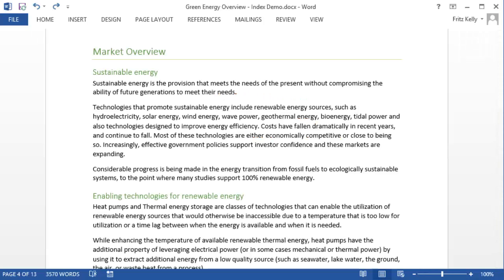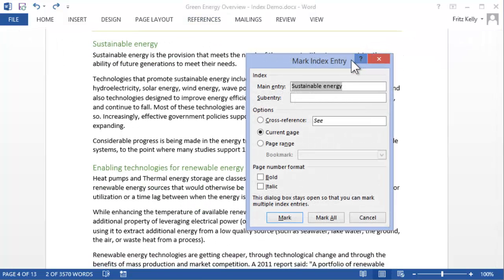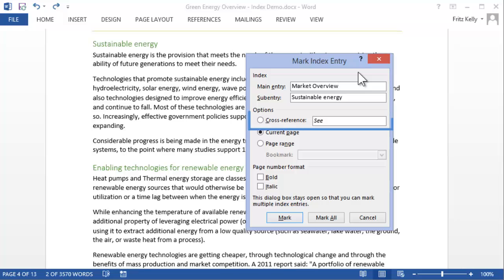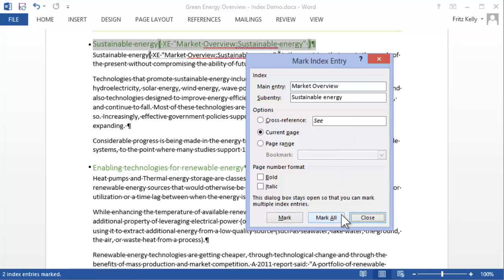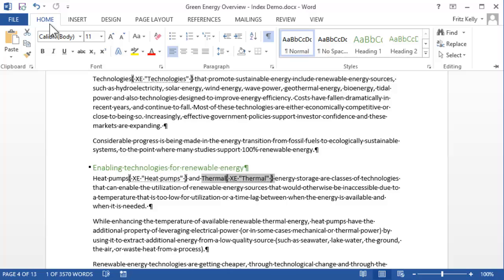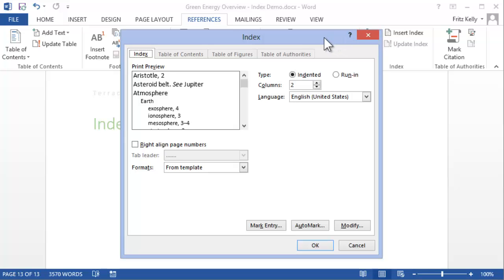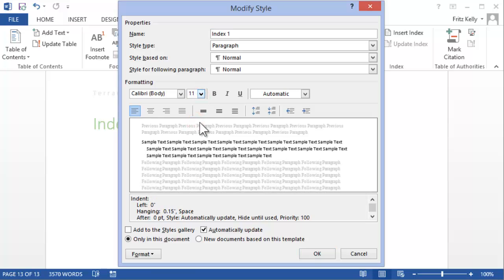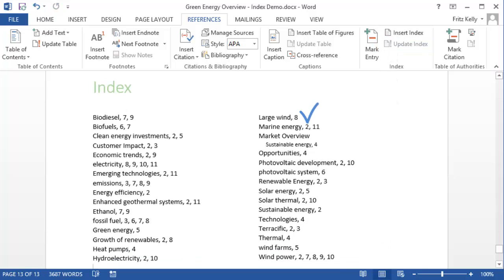How to create an Index in Word 2013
Like a book, long documents can benefit from an "Index" to help readers navigate and find what they want. This clip is part of our series, "Working with Word 2013", available